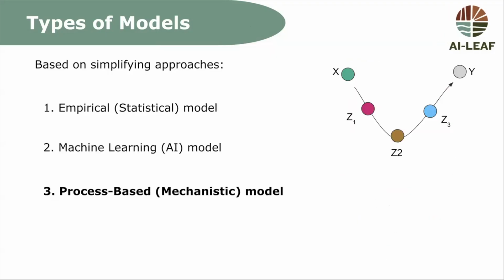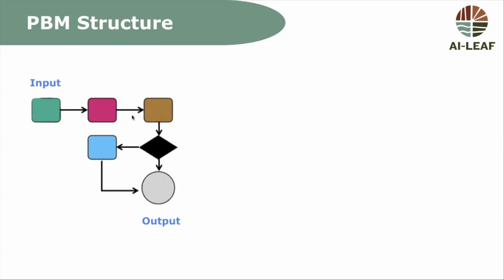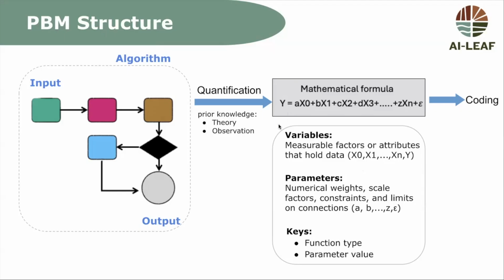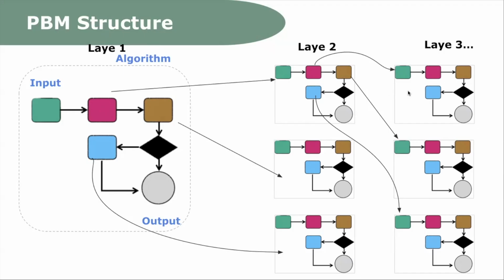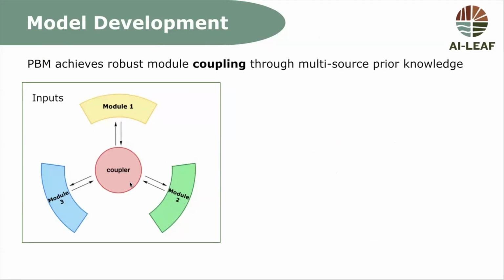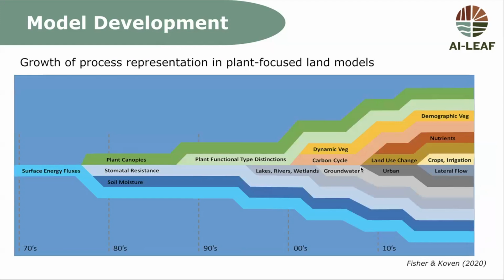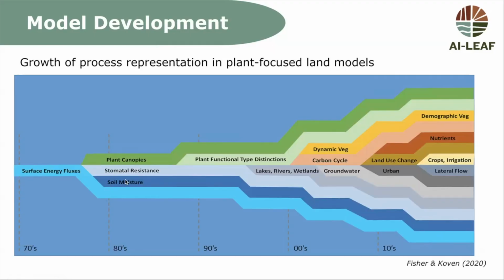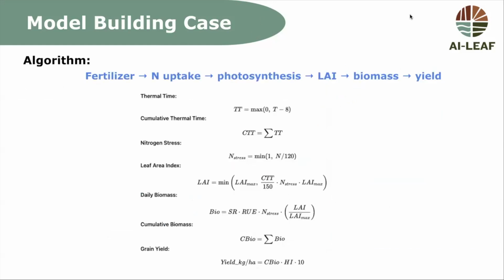Process Based Crop Model, Dr. Fenghui Yuan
Process-Based Crop Model
Al-LEAF Undergraduate Scholars Seminar
December 5, 2025
Presented by Dr. Fenghui Yuan

This presentation was recorded in 2025.
ai-leaf.umn.edu